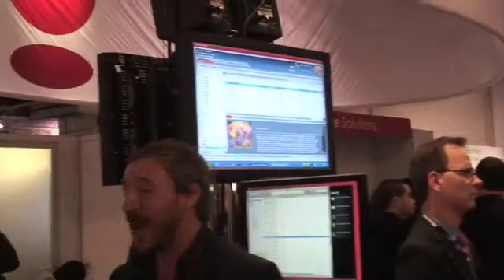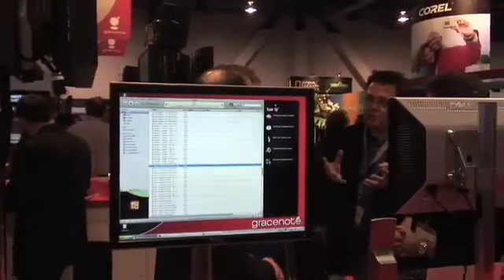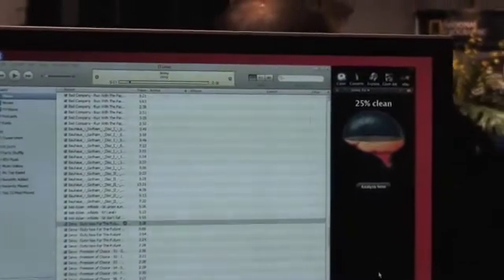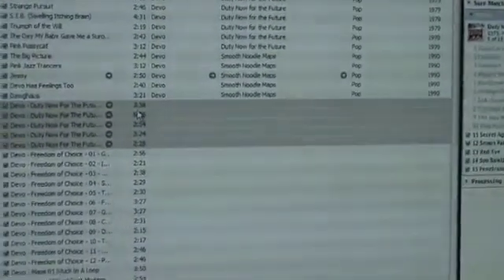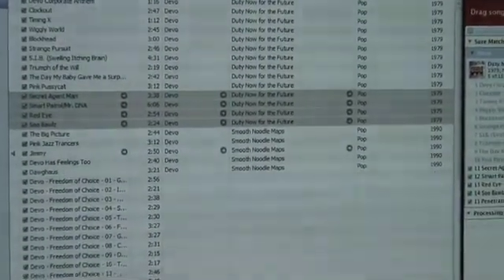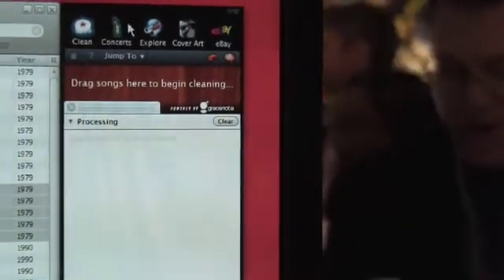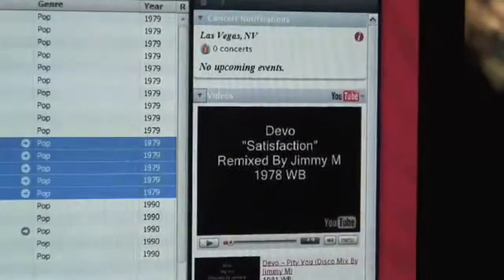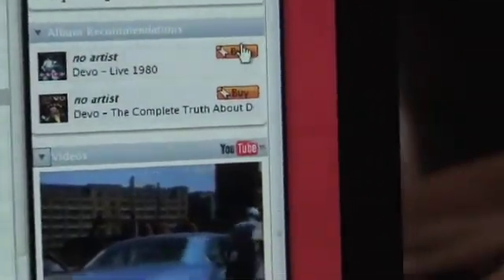CES 2008: Tune Up Media Music Collection Organization ...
We all have jacked up music list. I know my iTunes library is a mess. But the folks from Tune Up Media has come to our rescue and has introduced a plugin application. That once installed works with the Gracenote music database to completly clean and organize your library. This is a serious product and the first one I have seen that will actually clean up you library correctly. If you want more information on Tune Up Media and info on future special offers please